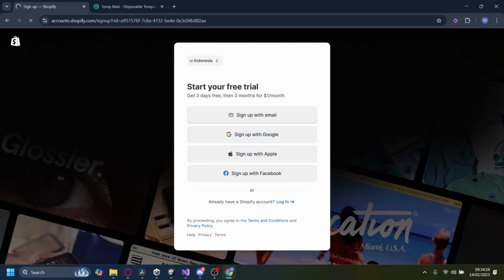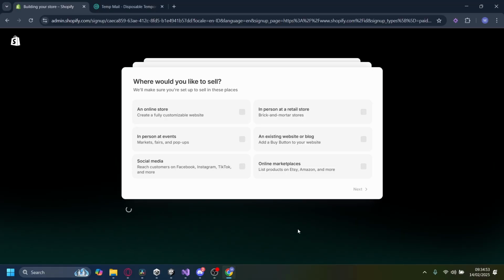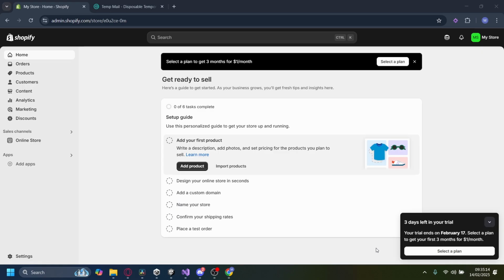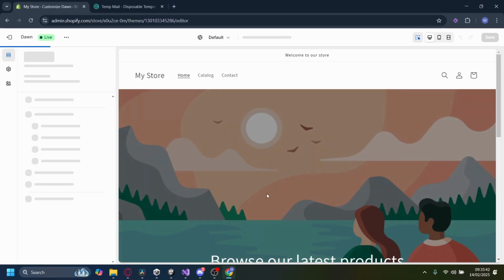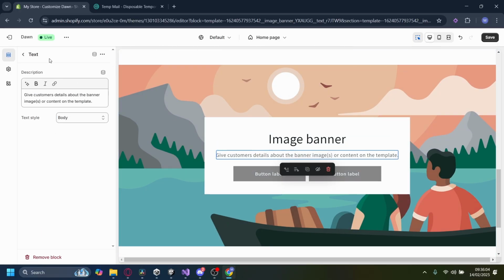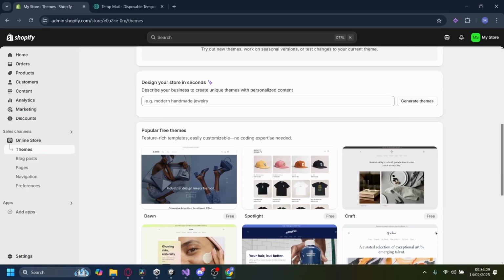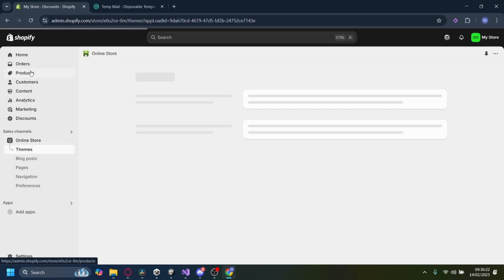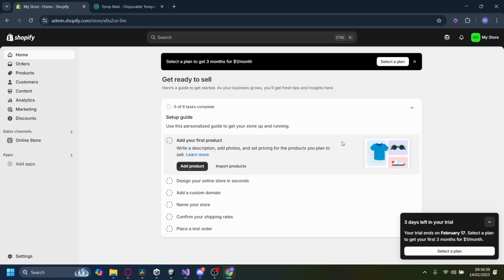Quick Start Guide: How to Build a Shopify Store in 2 Minutes! 🚀